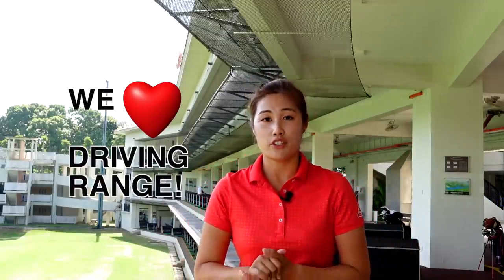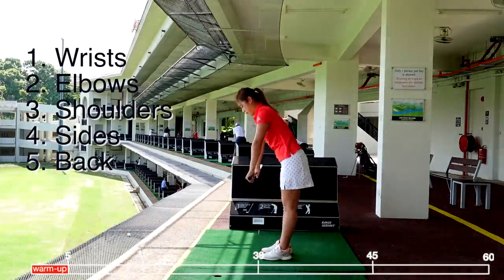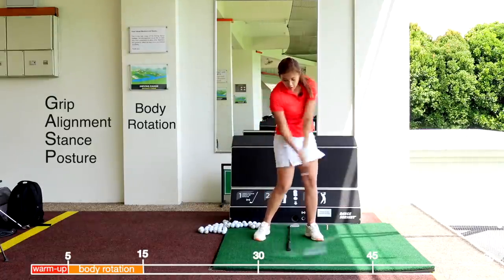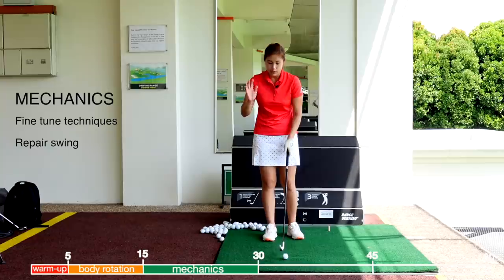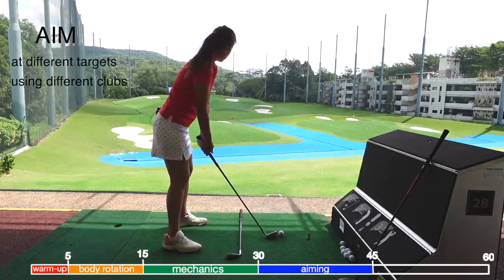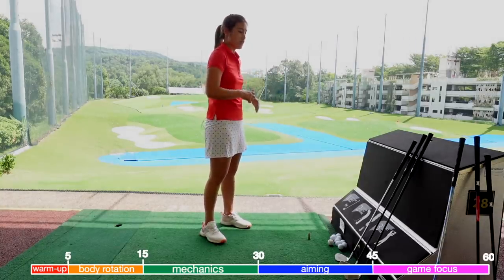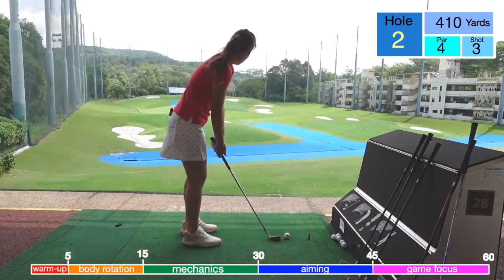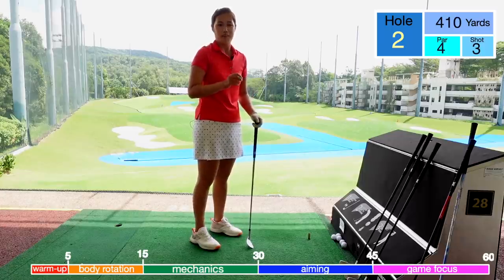60 Minutes Driving Range Practice - Golf with Michele Low